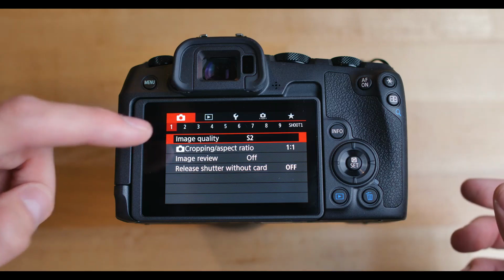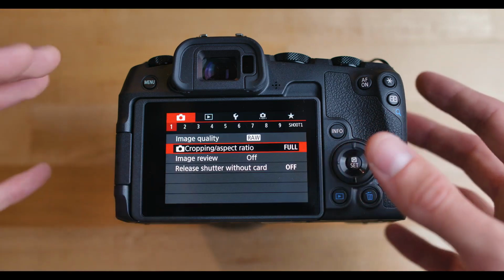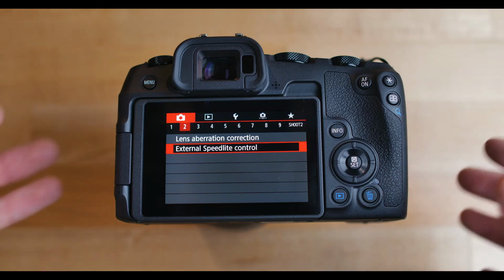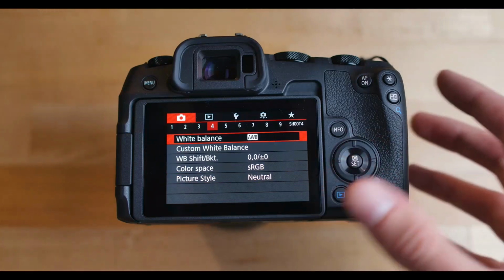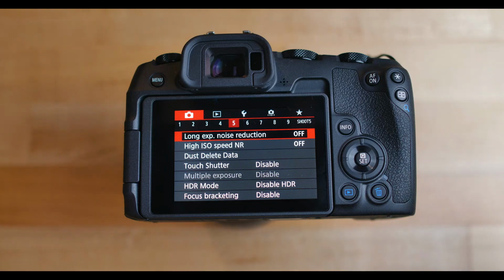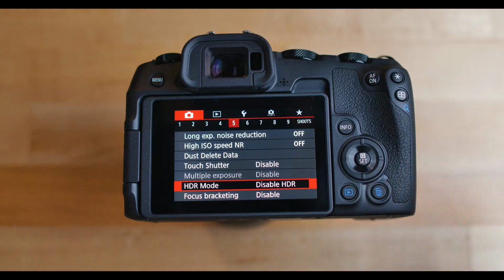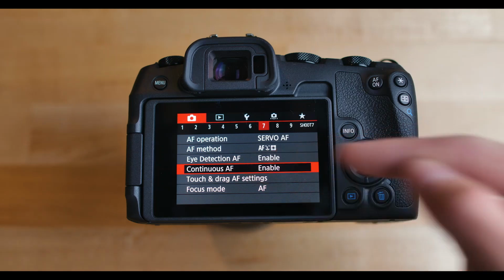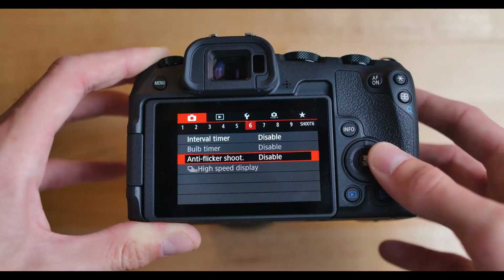Best Settings For Canon EOS RP Photography Settings Tutorial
Canon EOS RP settings for good experience